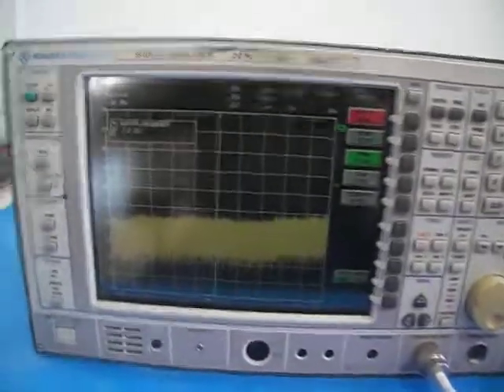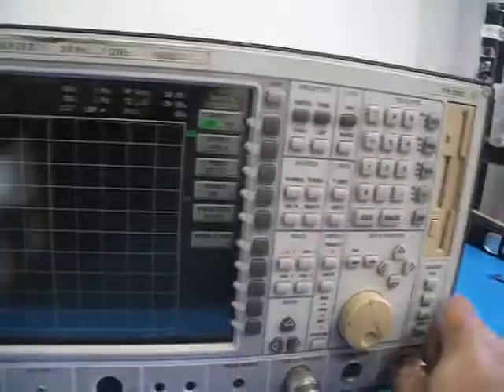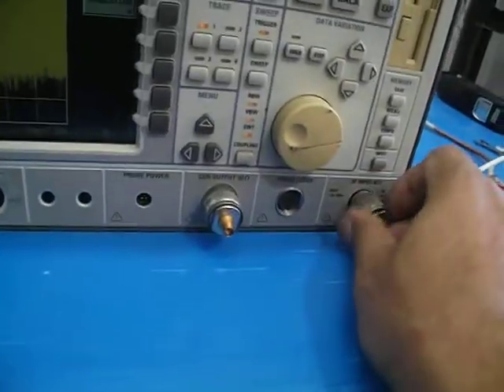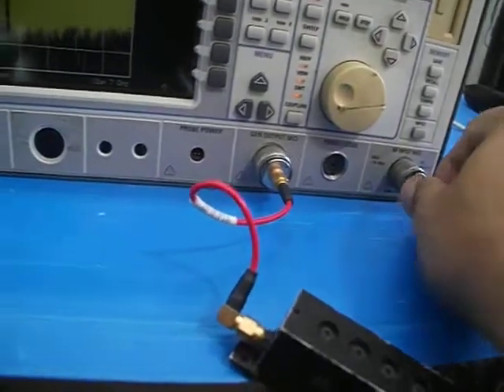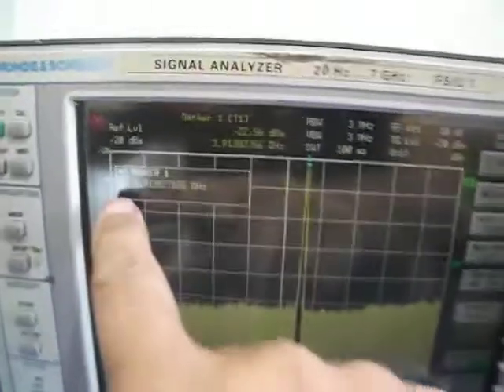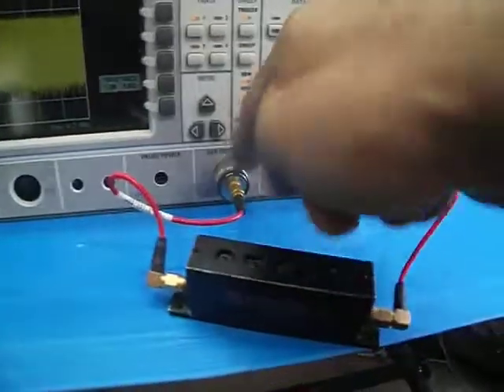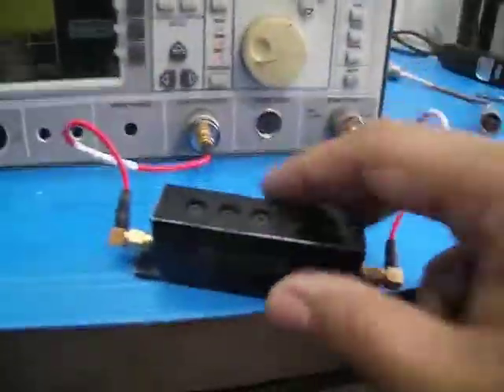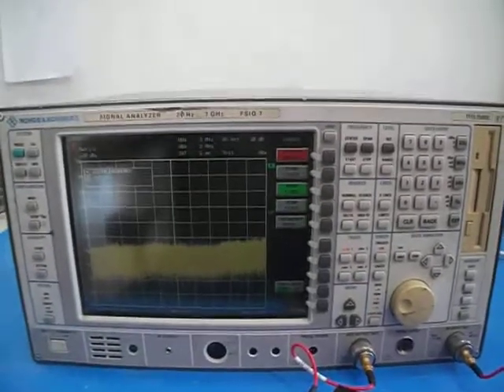FSIQ7 PATENTIX LTD פטנטיקס בע"מ